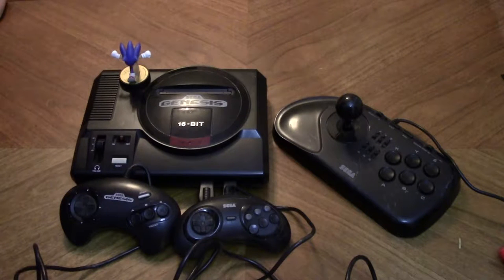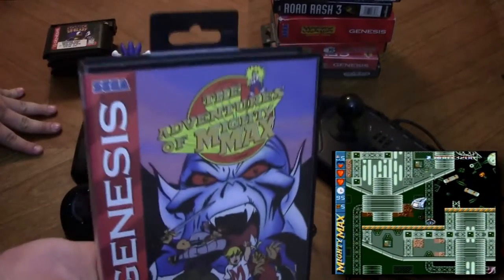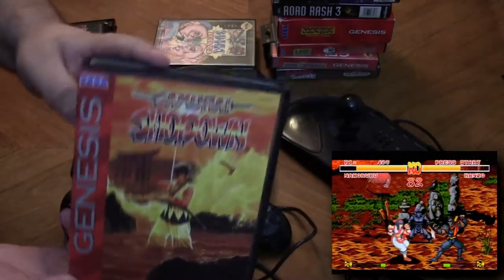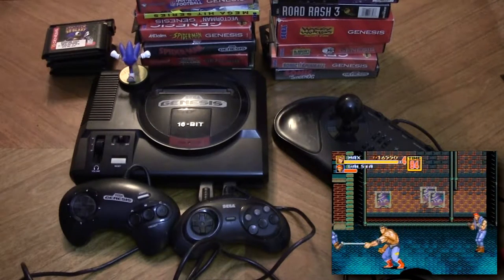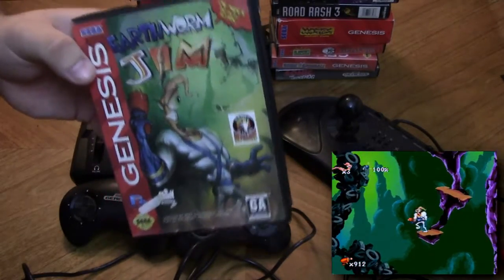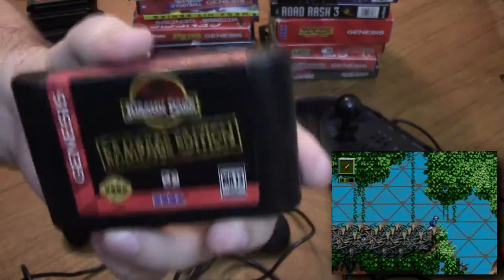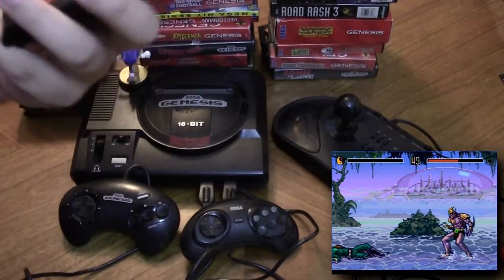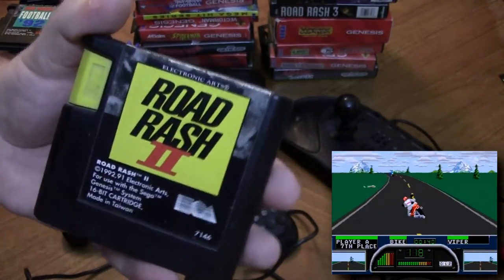Vlog 7-16-2016 - Sega Genesis Collection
Here it is, the system I grew up with. This is the first video game system I ever owned. Growing up I didn't have very many games but my collection has grown bigger than I realized before I filmed this. Hope you enjoy! Also I didn't talk much about the Sonic games because I have a whole review series to talk about those in depth.

Games featured:

The Adventures of Mighty Max
Caesars Palace
Combat Cars
Dr. Robotnik's Mean Bean Machine
Earthworm Jim
Eternal Champions
General Chaos
Genesis 6-Pak
John Madden Football '92
Jurassic Park
Jurassic Park Rampage Edition
Light Crusader
Marble Madness
McDonald's Treasure Land Adventure
Monopoly
Ms. Pacman
NFL Football '94 Starring Joe Montana
Primal Rage
Road Rash II
Road Rash III
Samurai Shodown
Sega Club Wacky Worlds Creativity Studio
Sonic & Knuckles
Sonic 3D Blast
Sonic Spinball
Spider-Man
Sports Talk Football '93 Starring Joe Montana
Streets of Rage 2
Toy Story
Triple Play Gold
Troy Aikman Football
Urban Strike
Vapor Trail
Vectorman
Vectorman 2
Venom/Spider-Man: Separation Anxiety
World Series Baseball
World Series Baseball '98
X-Men 2: Clone Wars